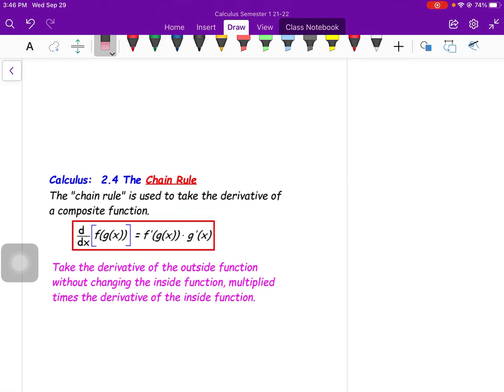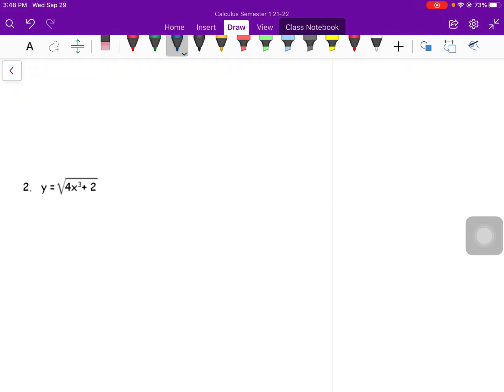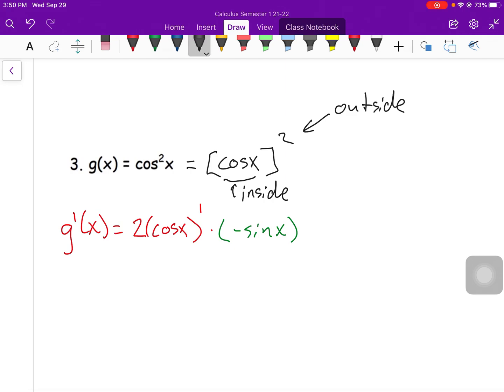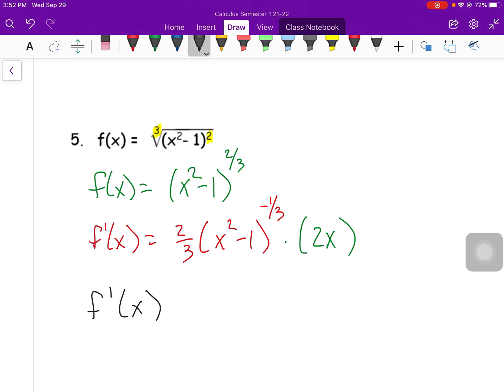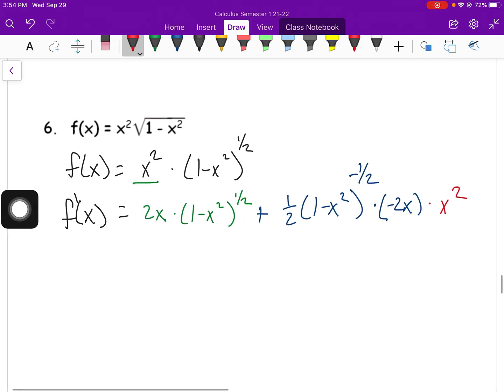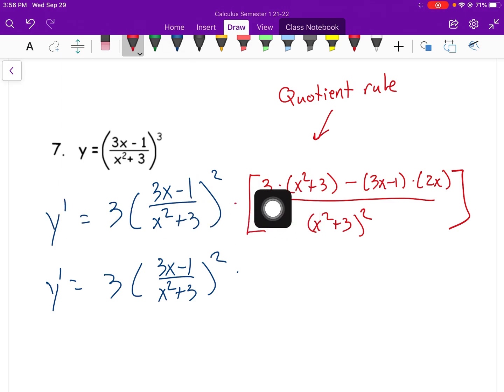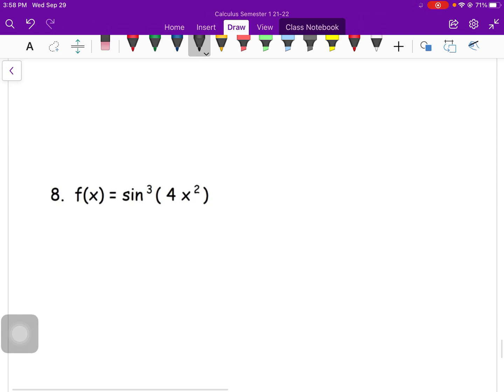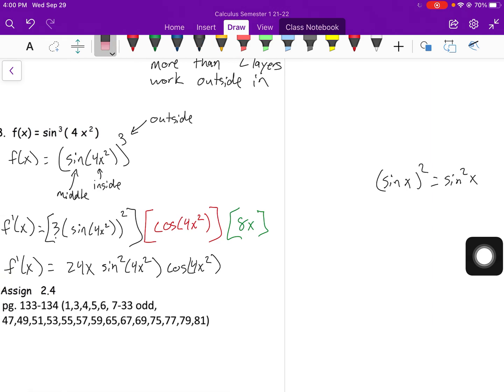Calculus 2.4 Notes